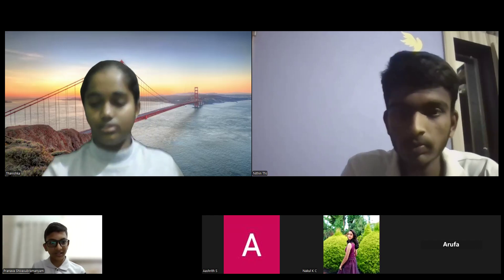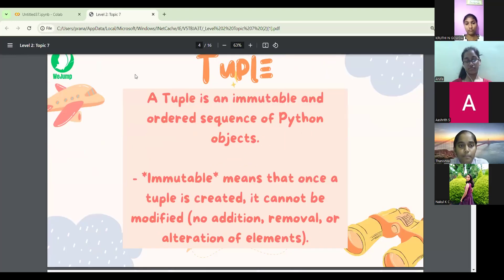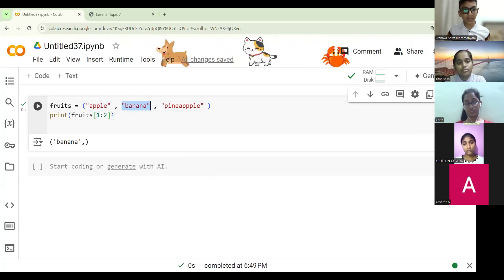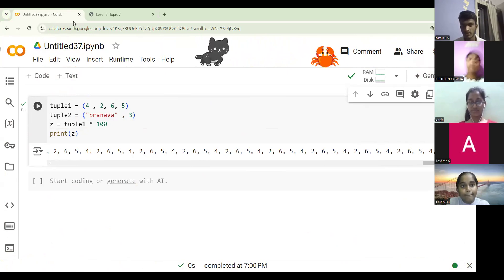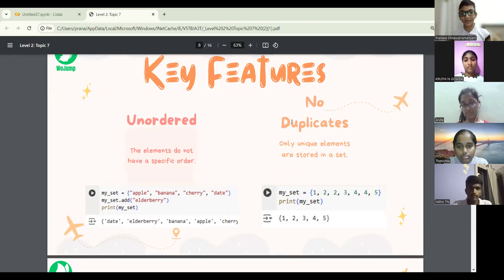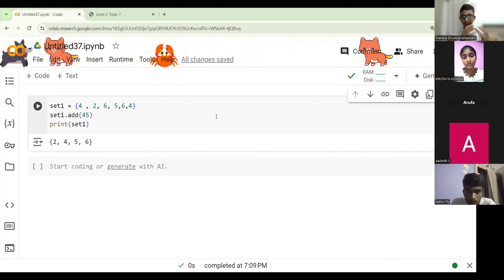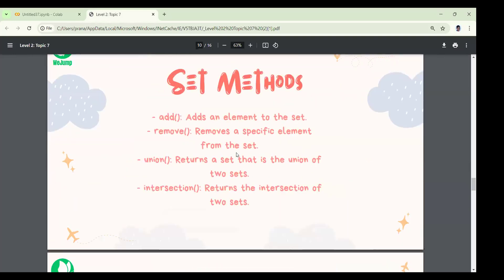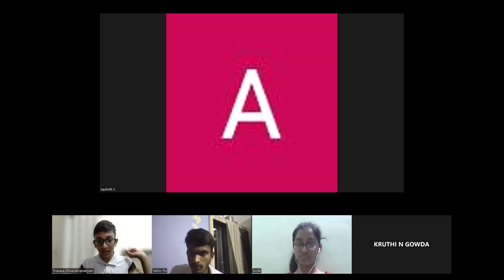WeJump Python Level 2: Team Pranava (16 AUG 2024)